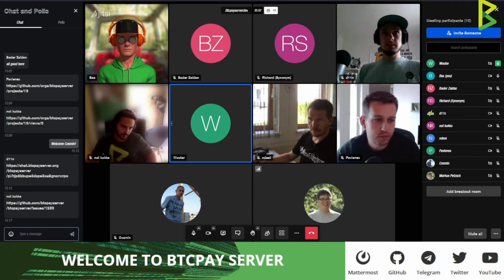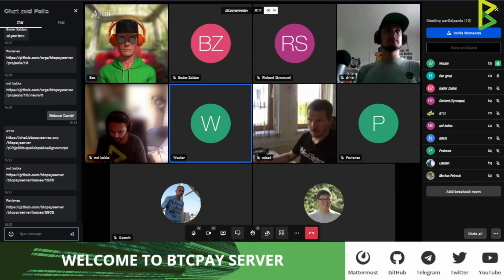BTCPay Server - Dev call #13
Another DEV call done! We have for you Dev call #13, we discus the current roadmap for 1.6.0 and possible future items for 1.7.0 already.

Previous attempt to open Channels in UI mentioned by MrKukks |

If you have questions about BTCPay Server, check our documentation |